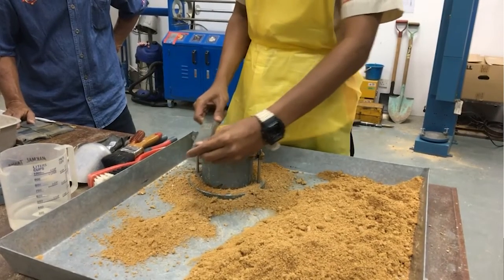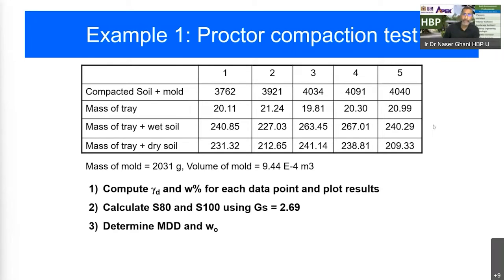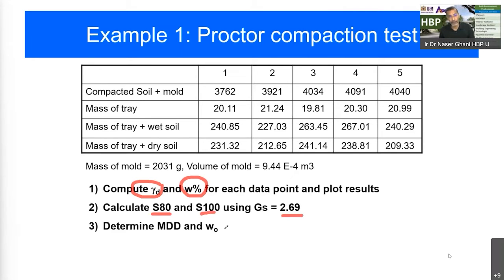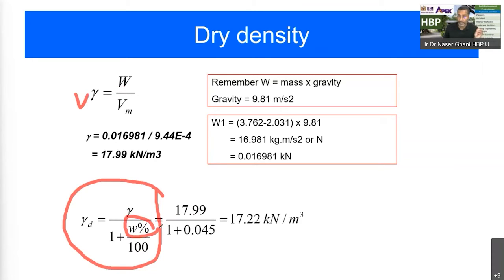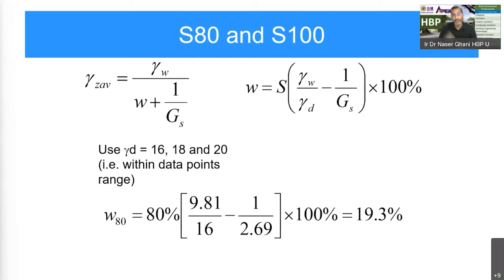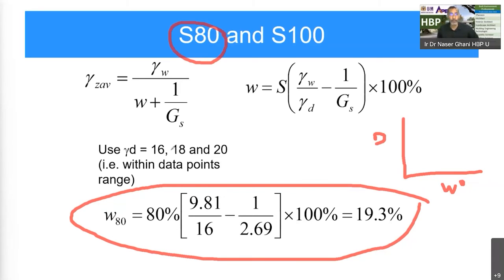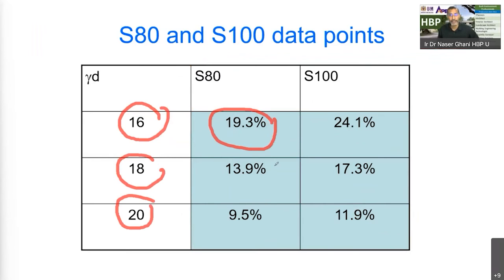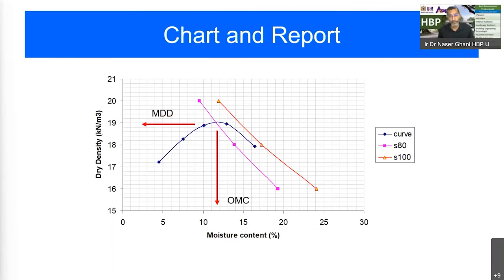Engineered Fill Module 2 Lesson 3a Proctor as Ref Standard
This video explains in details using an example on how the the proctor compaction test result will later be used for the calculation of relative compaction in the field.